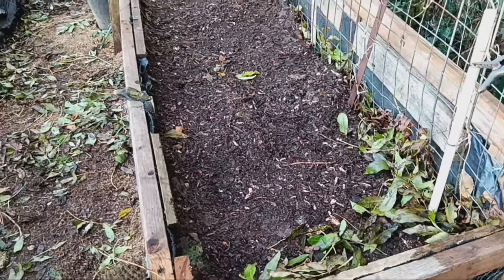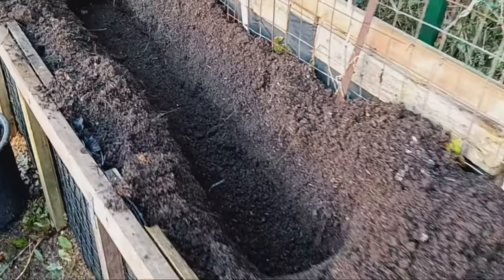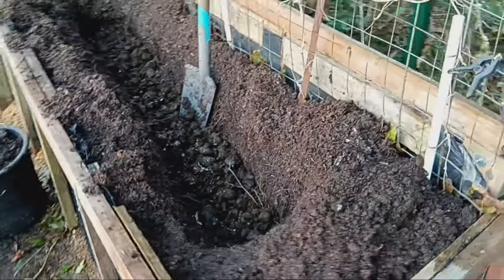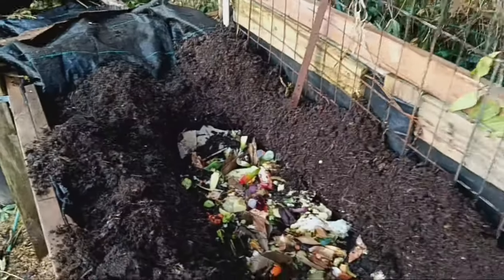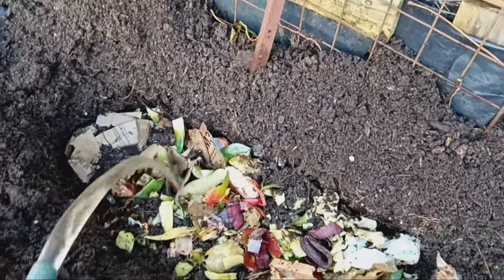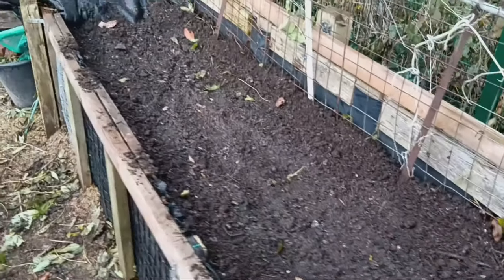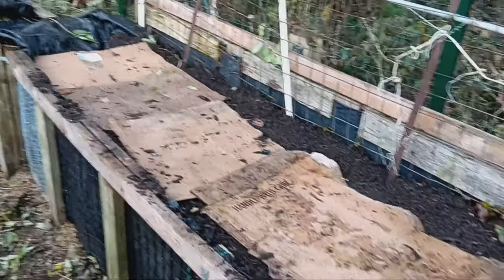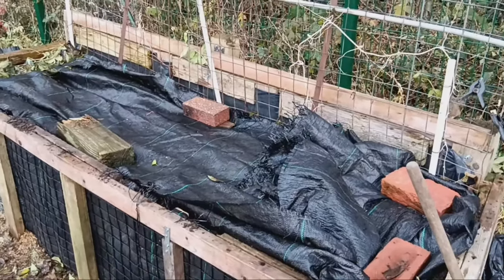In Ground Composting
"Are you looking for a simple, eco-friendly way to recycle your kitchen scraps and supercharge your garden soil? Today, we’re diving into the world of in-ground composting, specifically trench composting with kitchen scraps—a technique that's easy, effective, and perfect for any home gardener."

"This method is a fantastic way to put your organic kitchen waste to good use—vegetable peelings, mouldy fruit, apple cores, onion skins, and even tea bags can all be transformed into nutrient-rich soil amendments."

"Here’s how it works: Start by digging a trench about one foot deep in your garden. This depth is perfect to keep pests away while allowing the organic matter to decompose effectively."

"Next, place your kitchen scraps directly into the trench. Spread them out evenly to maximize the breakdown process. Over the winter months, these scraps will rot down, releasing valuable nutrients into the soil that will give your vegetable crops a significant boost in the upcoming growing season."

"Once you’ve filled the trench, simply cover it back up with the soil you dug out. This not only keeps your garden tidy but also helps retain moisture in the soil—a win-win for your plants!"

"So, how long does it take for these scraps to break down? Depending on the type of waste and soil conditions, most kitchen scraps will decompose in about 2 to 6 months. By springtime, the nutrients will be ready to support your thriving vegetable garden."

"Trench composting is a straightforward, natural way to recycle your kitchen waste, enrich your soil, and grow healthier, more productive plants. Why not give it a try in your garden? Your plants—and the planet—will thank you!"